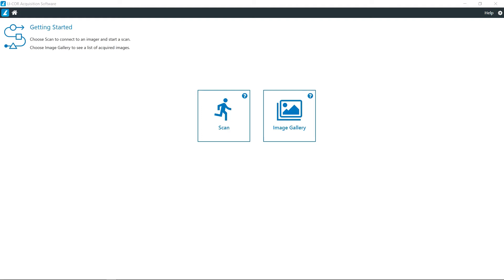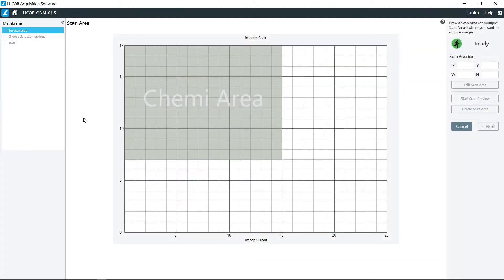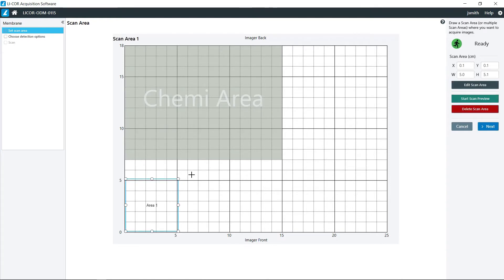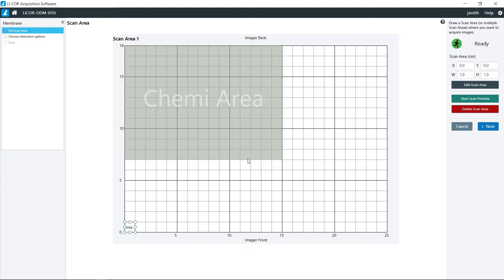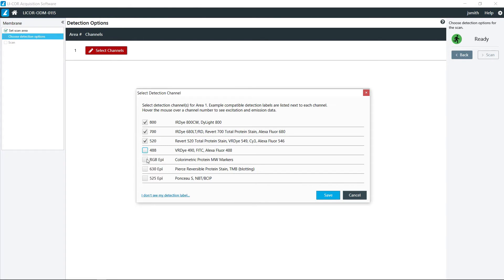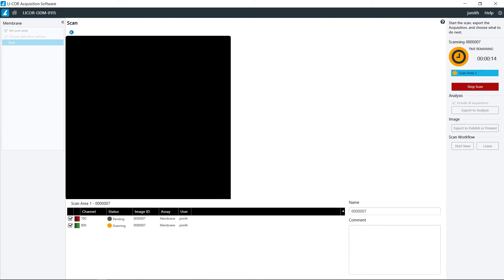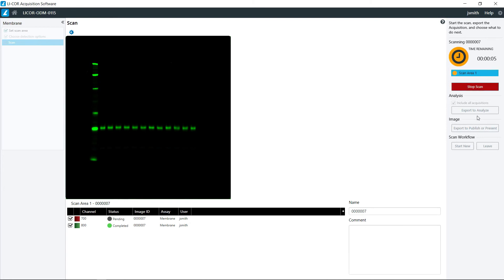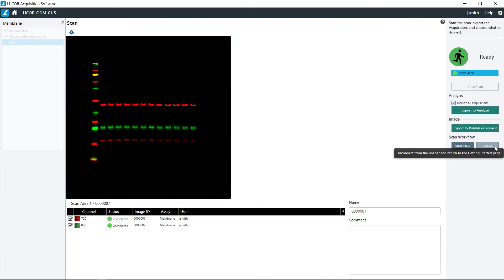LI-COR® Acquisition Software: Membrane Workflow for the Odyssey® M Imager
In this tutorial, Todd walks through how to use the membrane workflow in the LI-COR® Acquisition Software for the Odyssey® M Imager.